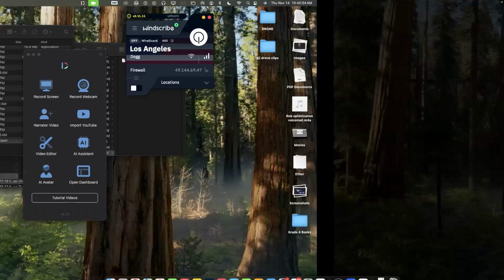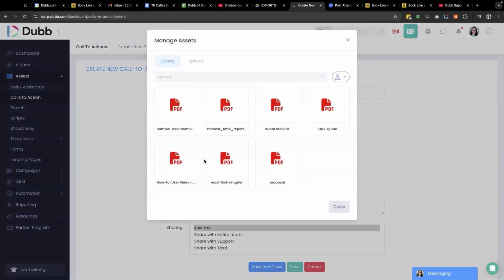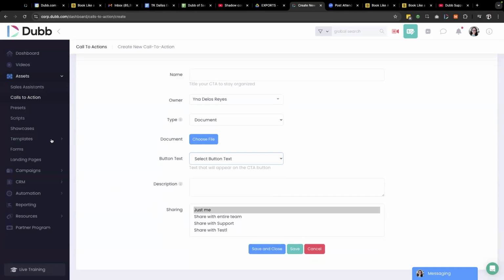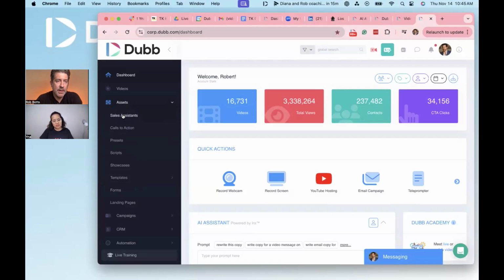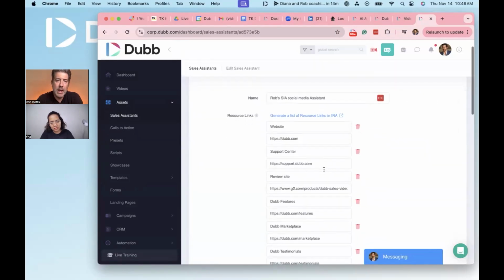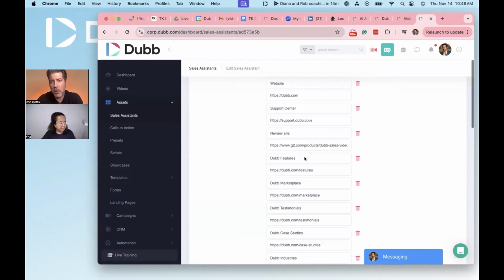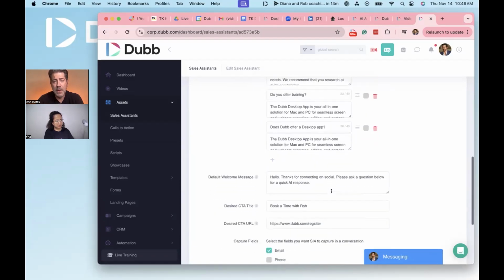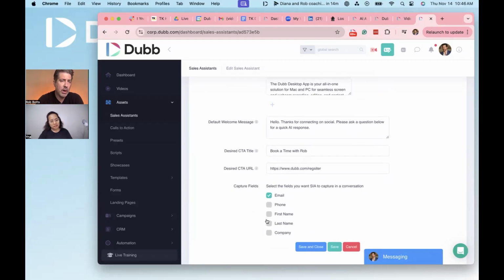Step-by-Step Guide to Adding a PDF to CTA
Learn how to seamlessly add a PDF to your Call to Action with this step-by-step guide. From organizing assets to customizing button text, we'll walk you through the entire process to make your CTAs more engaging and effective.